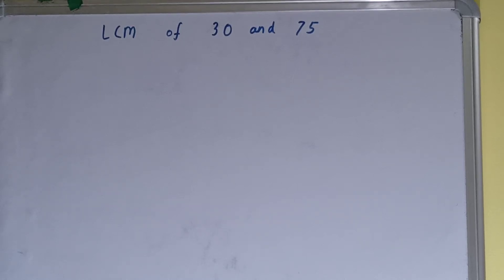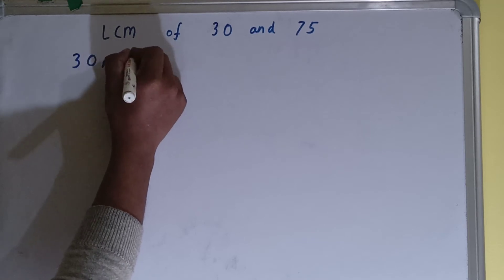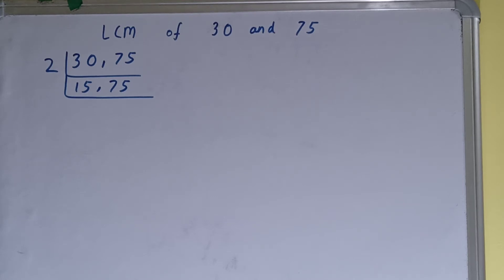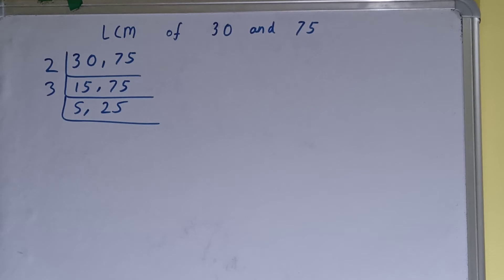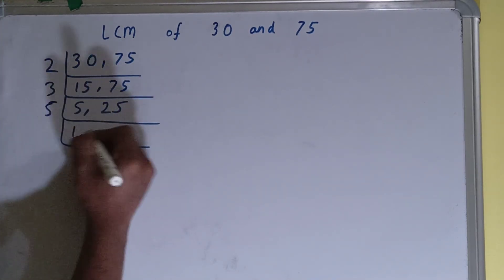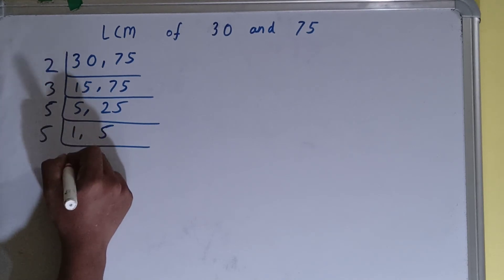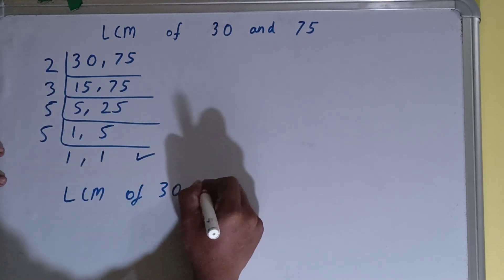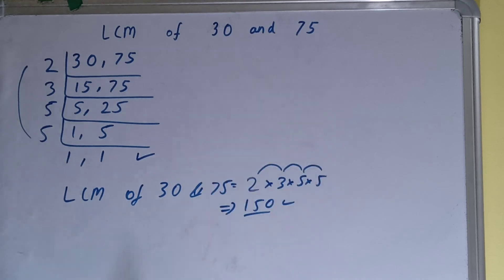LCM of 30 and 75